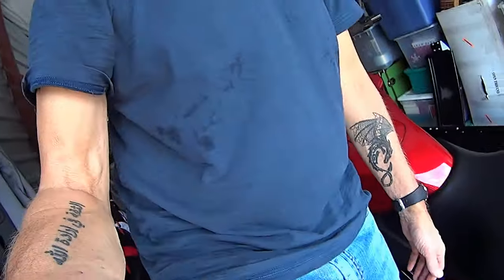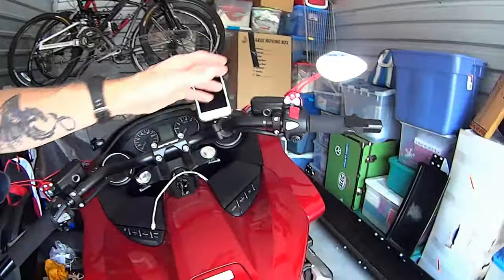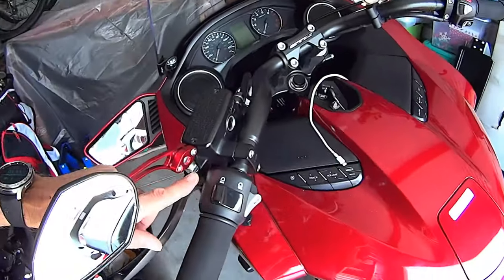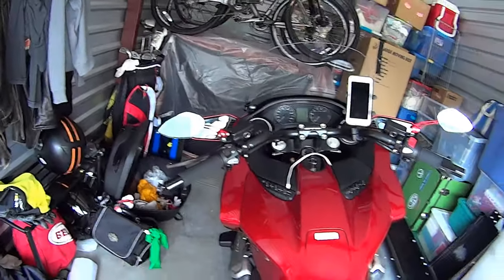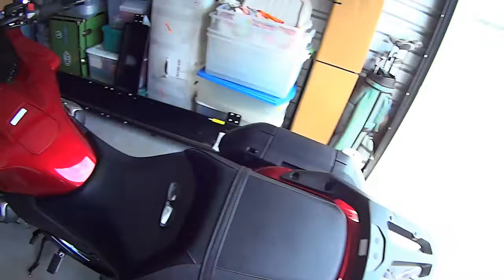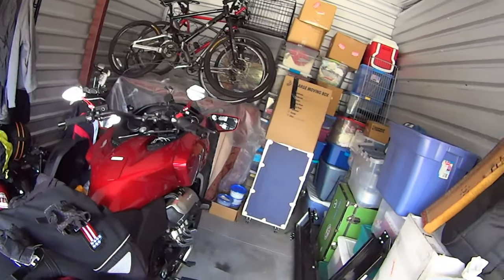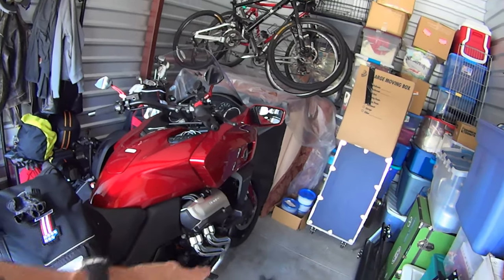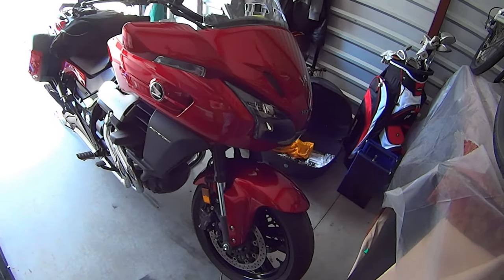New Mirrors for the CTX 1300!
Added aftermarket mirrors to the Honda CTX 1300 Deluxe for greatly improved rearward vision.